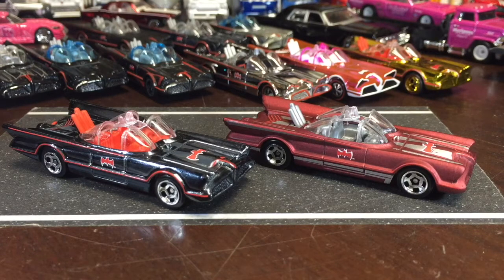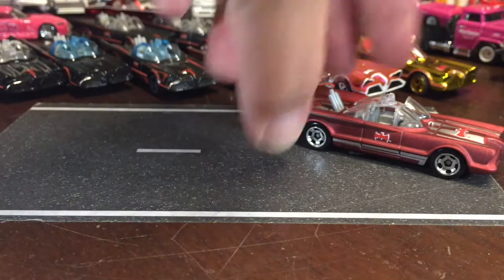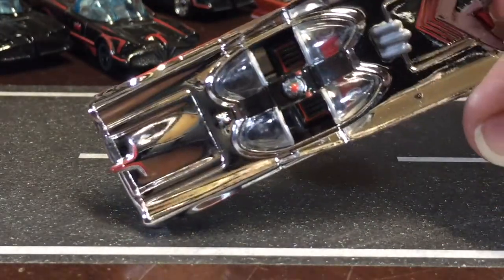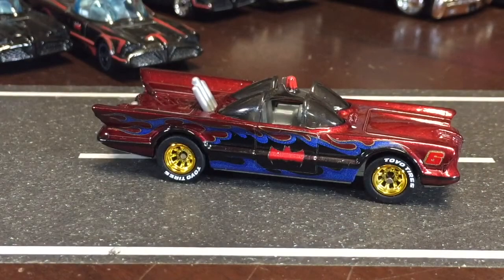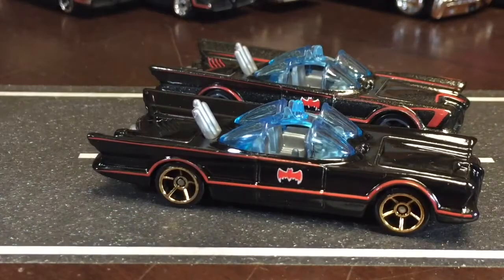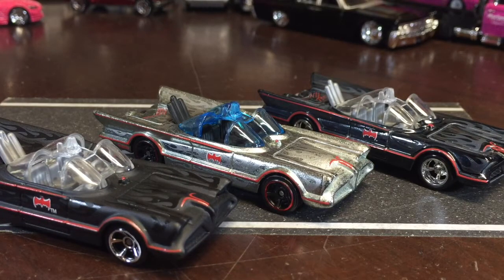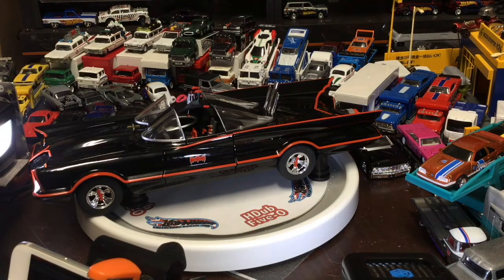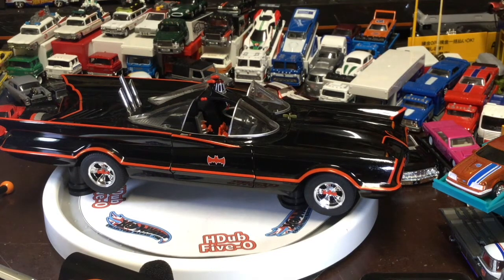HDub50 Hot Wheels 1966 Batmobile TV Series Showcase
We're taking a look at the 1966 TV Series Batmobiles that we have in our collection.  Come take a ride with us down memory lane as we showcase and remember where, when and how we came accross these Hot Wheels models